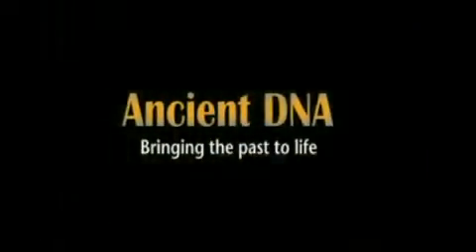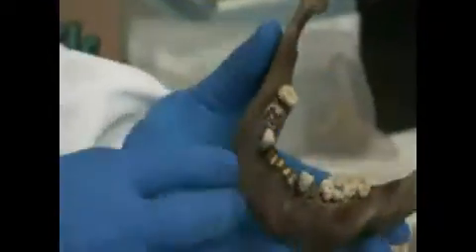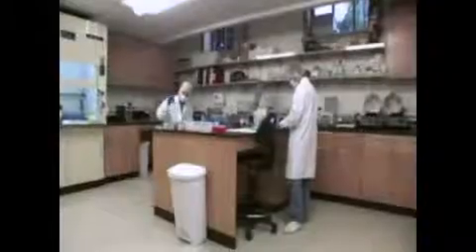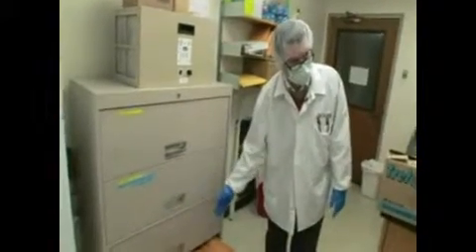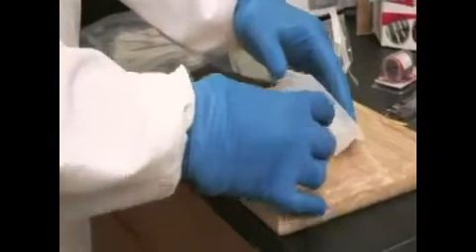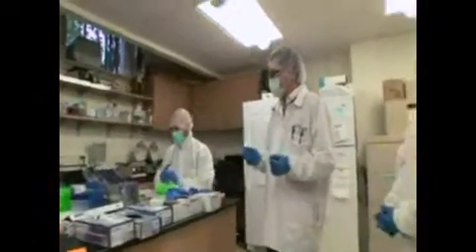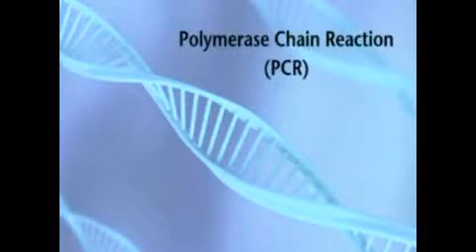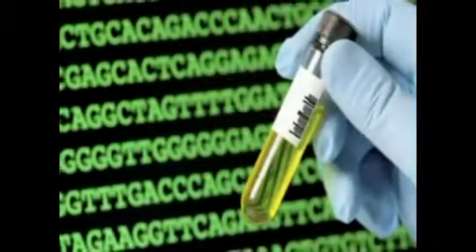Prehistoric DNA Extraction Methods